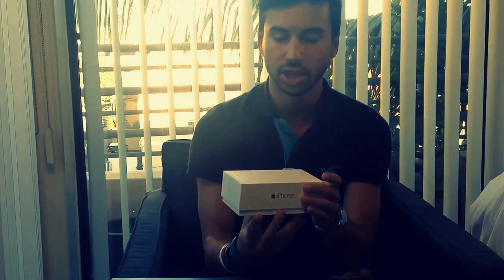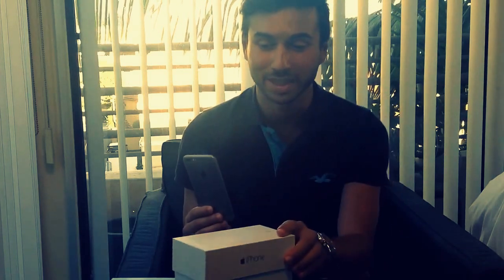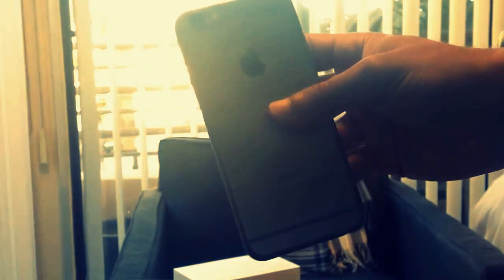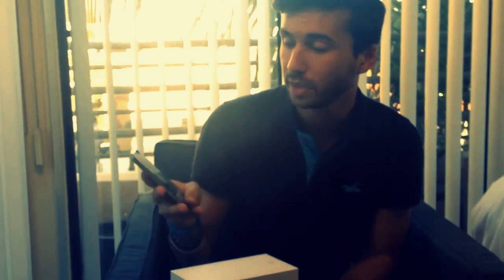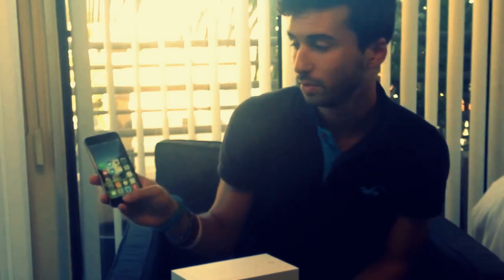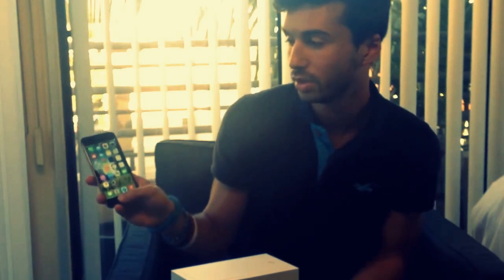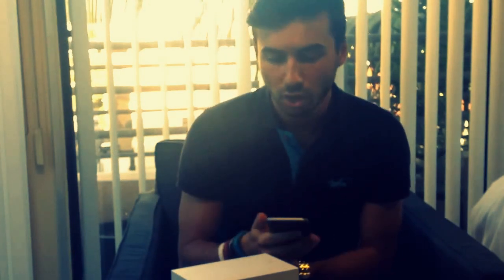iphone 6 bend test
iPhone 6 Plus first look
iPhone 6 Plus Review
iPhone 6 Plusspecification
iPhone 6 Plus price
iPhone 6 iPhone 6 iPhone 6
LG G Watch R LG G Watch R
Samsung Gear S Samsung Gear S
HTC Desire 820 first look
HTC Desire 820 Review
HTC Desire 820 price
HTC Desire 820 specification
Nokia Lumia 830 first look
Samsung Galaxy Avant Review
Sony Xperia Z3 Compact Sony Xperia Z3 Compact
HTC Desire 510 first hands-on
Samsung Galaxy Avant price
Xiaomi Mi4 first look
Xiaomi Mi4 Review
Xiaomi Mi4 price
Xiaomi Mi4 specification
LG G3 S specification
Nokia Lumia 530 vs Nokia X2
LG G3 S (G3 Mini) vs Samsung Galaxy S5 Mini
Samsung Galaxy Avant . Xiaomi Mi 4. Sony Xperia C3
Nokia Lumia 530 LG G3 s HTC Desire 516
Samsung Galaxy Star 2 Samsung Galaxy Ace 4
Samsung Galaxy S5 mini Samsung Galaxy Young 2
Nokia X2 Nokia X2 Nokia X2 Nokia X2
Sony Xperia Z2a Sony Xperia Z2a
Samsung Galaxy S5 LTE-A Samsung Galaxy S5 LTE-A
ZTE Grand S Pro ZTE Grand S Pro
Amazon Fire Phone Amazon Fire Phone
Samsung Galaxy Tab S 10.5 Samsung Galaxy Tab S 10.5
LG G3 LG G3 LG G3 LG G3
Apple iPhone 5s Apple iPhone 5s Apple iPhone 5s
HTC One (M8) HTC One (M8) HTC One (M8)
Sony Xperia Z2 Sony Xperia Z2 Sony Xperia Z2
Samsung Galaxy Note 3 Samsung Galaxy Note 3
iphone 6,
iphone 6 official video by apple unboxing,
iphone 6 sapphire glass,
iphone 6 qatar,
iphone 6 wwdc 2014,
iphone 6 with projector
iphone 6 what to expect
iphone 6 iwatch
iphone 6 with ios 8
iphone 6 when does it come out
iphone 6 working
iphone 6 espa?ol
iphone 6 everythingapplepro
iphone 6 espa?ol presentacion
iphone 6 expectations
iphone 6 etc
iphone 6 expand
iphone 6 eye scanner
iphone 6 event
iphone 6 e3
iphone 6 expected features specs and review 2014
iphone 6 review
iphone 6 review official
iphone 6 re
iphone 6 review official video
iphone 6 review phonearena
iphone 6 release date 2014
iphone 6 restore
iphone 6 trailer official apple 2014
iphone 6 test
iphone 6 transparent
iphone 6 transparent official video by apple
iphone 6 technobuffalo
iphone 6 trailer official apple projector
iphone 6 test drop
iphone 6 youtube nation
what's on my iphone 6 year old
iphone 6 unbreakable
iphone 6 usa
iphone 6 unboxing white
iphone 6 unboxing real
iphone 6 unbox therapy
iphone 6 update
iphone 6 unboxing igyaan
iphone 6 official video by apple price
iphone 6 official video by apple features
iphone 6 official launch
iphone 6 official concept
iphone 6 official trailer
iphone 6 official video by apple release date
iphone 6 official video by apple projector
iphone 6 prototype
iphone 6 price
iphone 6 preview
iphone 6 parody
iphone 6 presentation
iphone 6 phablet
iphone 6 projector concept
iphone 6 apple official trailer
iphone 6 apple official video
iphone 6 air official video by apple
iphone 6 advert
iphone 6 apple byte
iphone 6 add
iphone 6 size
iphone 6 sonny dickson
iphone 6 screen leaks
iphone 6 song
iphone 6 stolen prototipe
iphone 6 size comparison
iphone 6 dual screen
iphone 6 detroitborg
iphone 6 dummy hands on
iphone 6 dummy phone
iphone 6 fingerprint scanner
iphone 6 final design
iphone 6 front panel
iphone 6 front panel ultimate stress test
iphone 6 fdb instrumental
iphone 6 gaming review
iphone 6 galaxy s5
iphone 6 goliath
iphone 6 gold unboxing
iphone 6 keyboard projector
iphone 6 knockoff
iphone 6 knife
iphone 6 keynote 2014
iphone 6 korean
iphone 6 kutu aç?l?m?
iphone 6 knife test
iphone 6 kraddy
iphone 6 line
iphone 6 latest news
iphone 6 instrumental
iphone 6 indestructible
iphone 6 images
iphone 6 ign
iphone 6 iwatch
iphone 6 info
iphone 6 zil sesi
iphone 6 zafiro
iphone 6 zoneoftech
iphone 6 xl
iphone 6 crystal
iphone 6 china
iphone 6 confirmed
iphone 6 colors
iphone 6 cover
iphone 6 case
iphone 6 conference
iphone 6 vs samsung galaxy s5
iphone 6 vs iphone 5s
iphone 6 video
iphone 6 vs note 3
iphone 6 video ios 8
iphone 6 vs
iphone 6 video by apple
iphone 6 vs samsung galaxy note 4
iphone 6 vs htc one m8
iphone 6 vs samsung galaxy s5 drop test
iphone 6 vs sony xperia z2
iphone 6 vs lg g3
iphone 6 vs lg g2
iphone 6 body
iphone 6 beta